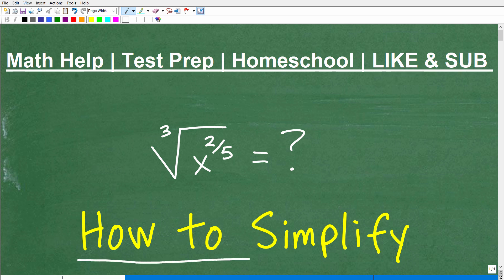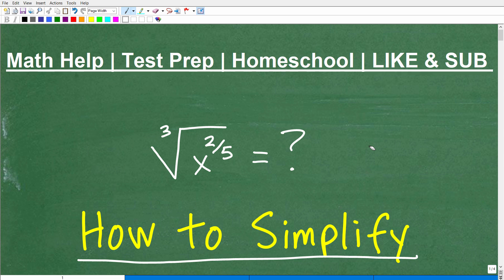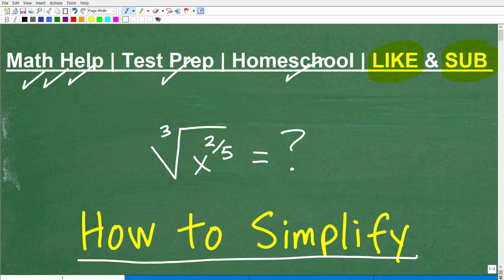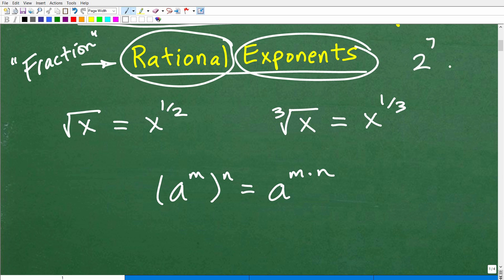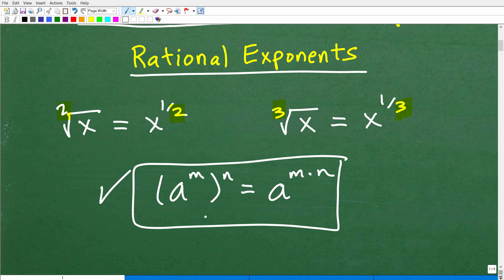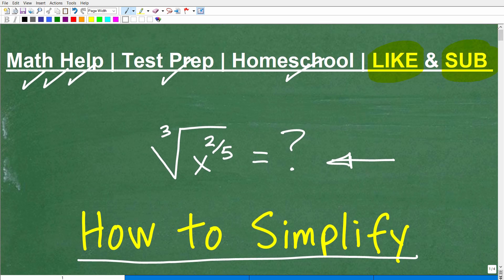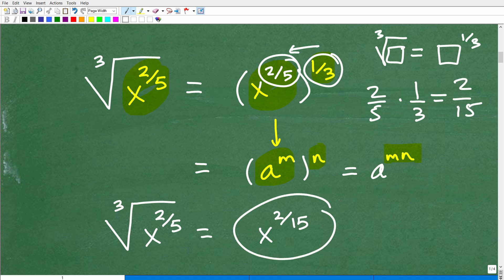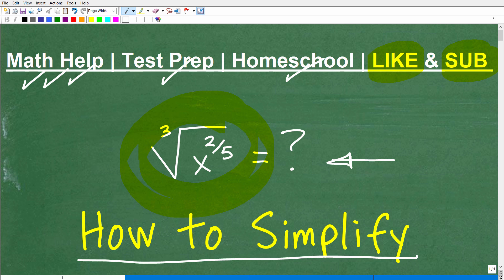How do you simplify this radical expression? Let’s see…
How to use rational exponents to simply a radical expression.